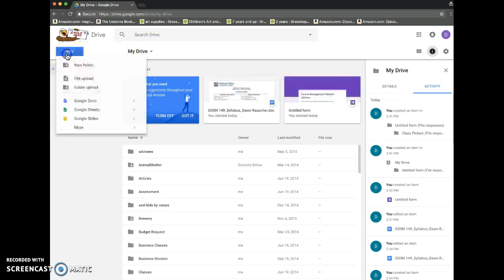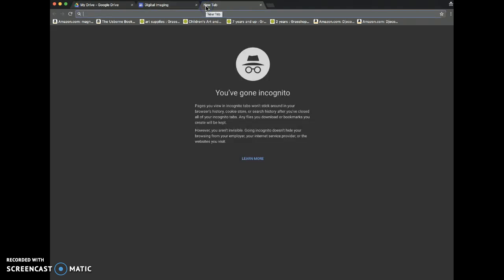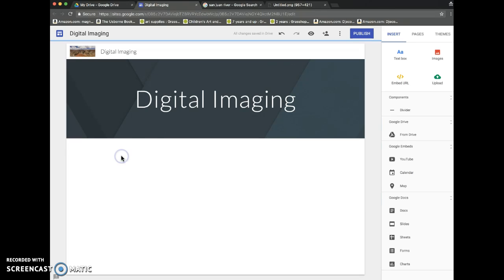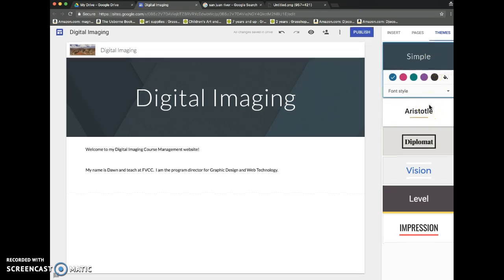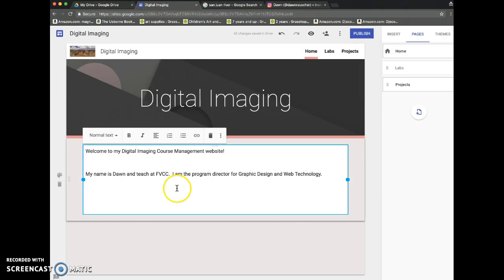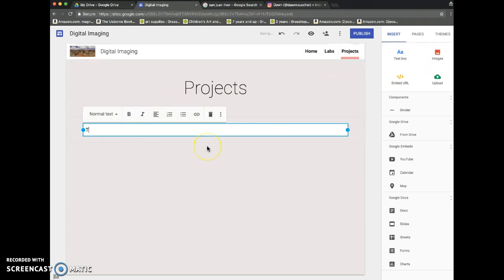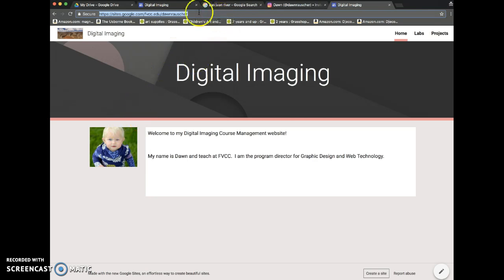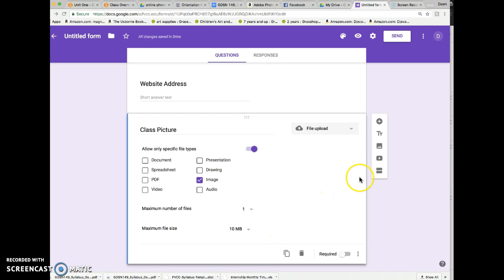Creating a Google Site